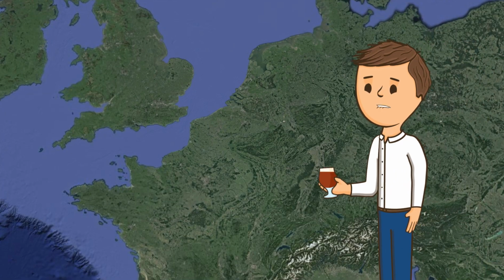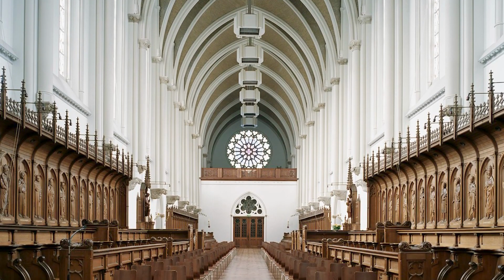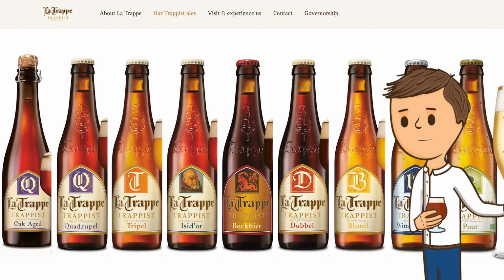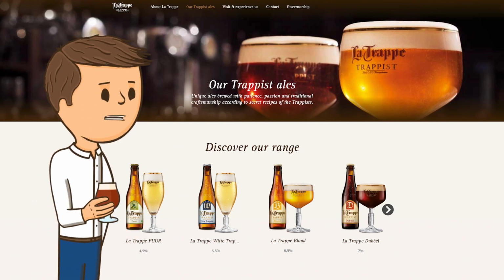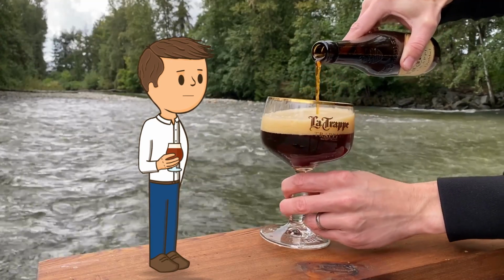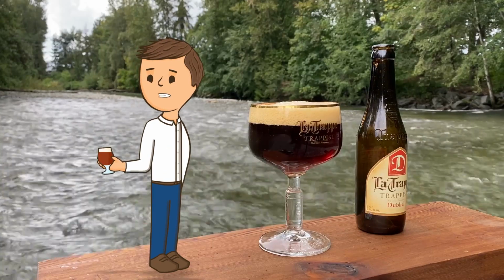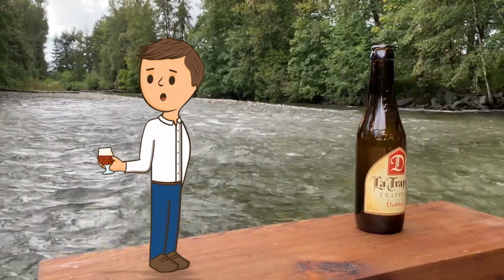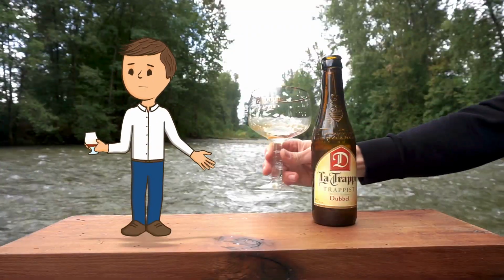La Trappe Dubbel Trappist Ale Pouring, Tasting & Review (Trappist Tasting #5)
One of two Dutch Trappist Breweries, the Koningshoeven brewery brews La Trappe Beers. Among their rich assortment of authentically Trappist  beers, is the La Trappe Dubbel,  a wonderfully complex, Dubbel-style Trappist Ale, with a rich body, beautiful aroma and complex finish.

First brewed in 1980, the La Trappe Dubbel is served in the beautiful La Trappe Chalice,  which is ideal for serving a variety of Trappist Ales. Craft-beer lovers will definitely appreciate this beer's rich flavour and complexity.

In this video series we will explore the world of Trappist beers. Hopefully we can learn a few things about beer culture and history and grow our appreciation of beer and brewing.

BEER GLASSWARE
Libbey 13oz Tulip Beer Glasses
Libbey Assorted Glassware

TRAPPIST GLASSWARE:
La Trappe

GROWLERS
Stanley Insulated 64oz Growler
GrowlerWerks uKeg Carbonated Growler
HydroFlask 64oz Insulated Growler
Ivation Carbonated Growler (with CO2 Cartridges)
TMCraft 64 oz Growler Tap System

WOOD MASH PADDLES
Paddle 1
Paddle 2
Paddle 3

BREWZILLAS:
Brewzilla 35l
Brewzilla 65l
Brewzilla Neoprene Jacket 35l

iPad Pro
Apple Pencil
Recording with Yeti Nano

0:00 Intro
0:18 Abdij OLV Koningshoeven
0:59 La Trappe Beers
1:12 La Trappe Dubbel
1:28 Glass
1:48 Tasting
2:47 Appreciation
3:07 Conclusion